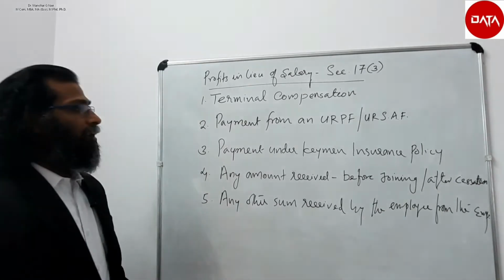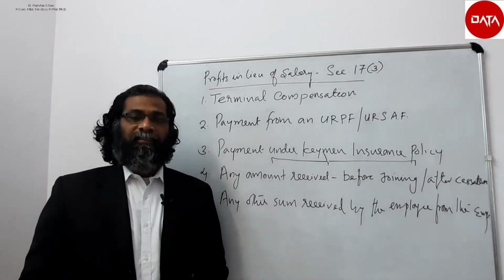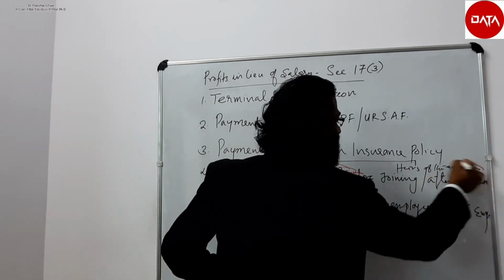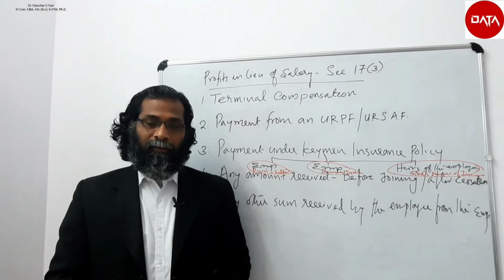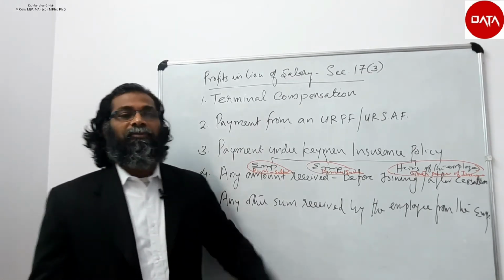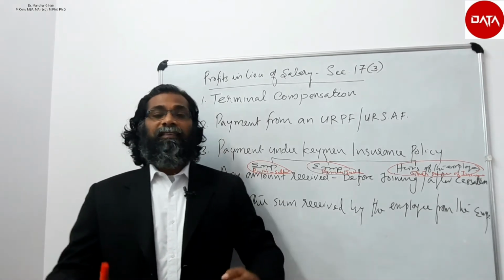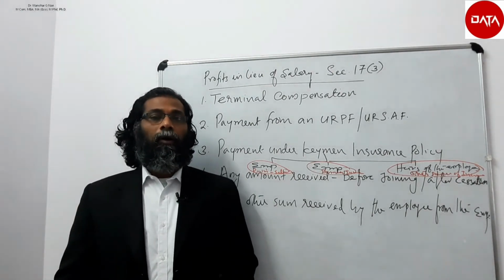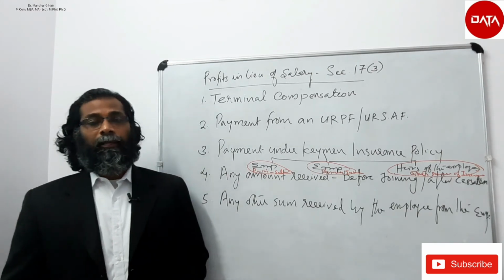INCOME TAX #23- PROFITS IN LIEU OF SALARY (Sec. 17(3))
This video lecture describes the meaning of Profits in lieu of Salary and its implications in tax computation. Also describes Keymen Insurance Policy.
Incomes not considered as Profits in lieu of Salary.

for videos on Accounting classes